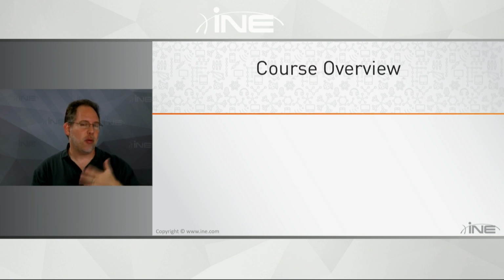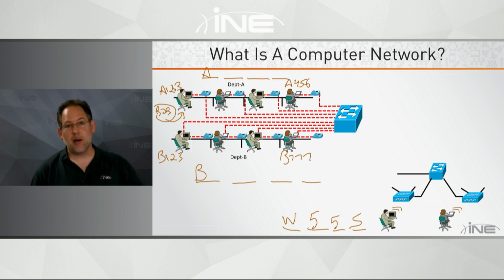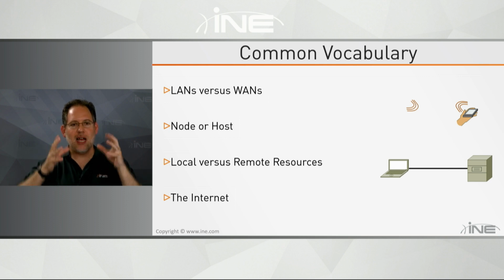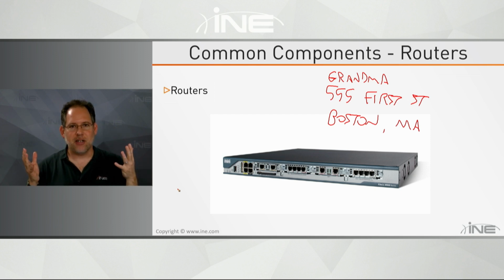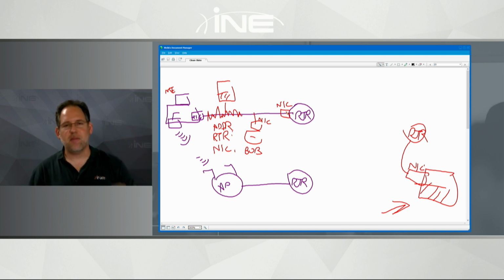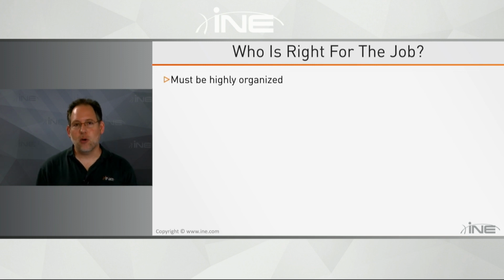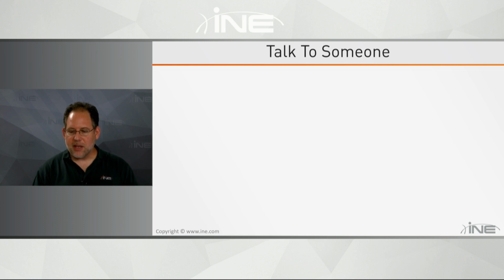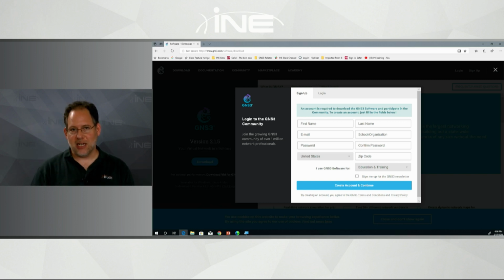Introduction to Networking Technologies Webinar - May 2018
Perhaps you've been thinking about starting a career in the Computer Networking industry, but you're not sure what that entails. Before pursuing any kind of Certification course you'd like to find out more about what a Computer Network is, what types of things it can be used for, and what types of careers are available for those who want to design, install, monitor, and troubleshoot networks. Then this LIVE session is for you! Presented by INE instructor Keith Bogart (CCIE #4923),This course is designed for those with absolutely no knowledge of computer networks, but who would like to learn more and possibly head down a career path working on computer networks. Ask questions live with an experienced industry expert!

Sign up for an All Access Pass to watch hundreds of IT & Development courses!

INE’s Team Training Plans are the ideal solution to keep your team on the cutting edge of the industry’s leading networking technologies. Whether you have 2 or 200+ team members, INE’s Team Training Plans provide access to comprehensive training tools that will guide your team to Cisco certification success and master the networking technologies needed to increase productivity and performance.

Our on-site bootcamps are intensive, week-long live classes that allows you to dive further into your study path in a small classroom environment with an in-person, expert INE instructor leading the way. Each bootcamp class will cover a specific list of topics tailored to the Cisco track and certification level you are studying. Our instructors will customize the training to focus on certain topics and technologies that best meet the individual requests of the students in your bootcamp.